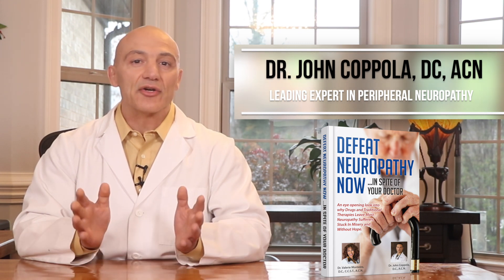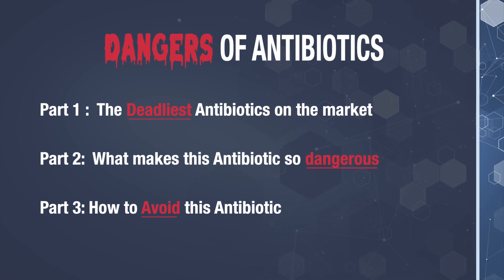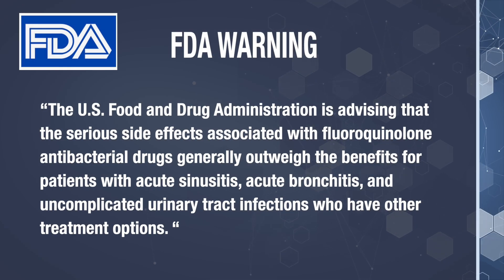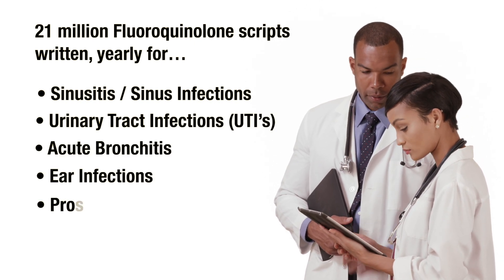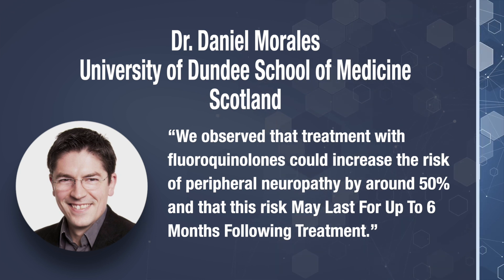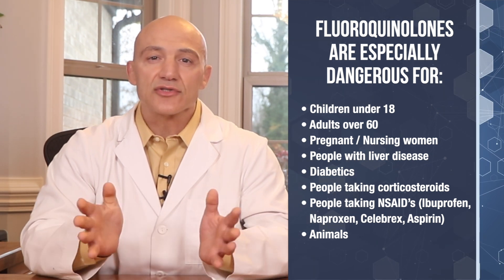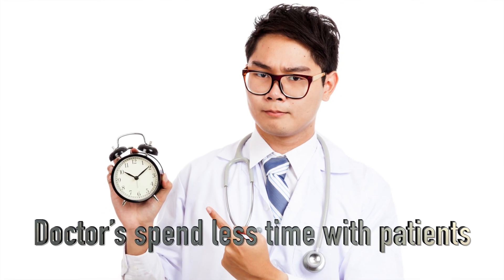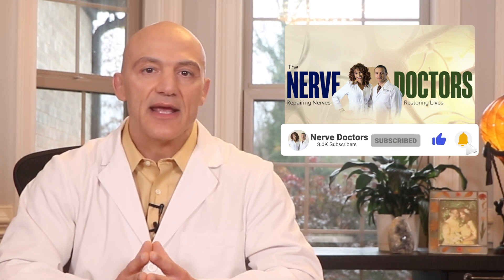Most Dangerous Antibiotic for Your Nerves - The Nerve Doctors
Most Dangerous Antibiotic for Your Nerves
 If you're suffering with Peripheral Neuropathy and have questions or concerns,
contact Dr. Coppola or Dr. Monteiro at:

If you’ve ever suffered from an upper respiratory infection, sinus infection, or UTI it can be hell, and it can become extremely serious.  But what happens when the antibiotic your doctor prescribes solves one problem while causing another?

There’s one particular antibiotic that’s commonly prescribed for these conditions and it’s been directly linked to causing severe peripheral neuropathy.  It’s also considered to be the most dangerous antibiotic for the nervous system.

Today, I’ll reveal the class of antibiotics that are considered to be the Deadliest Antibiotics on the market.

Antibiotics are powerful drugs that help our bodies combat bacterial infections. When used appropriately, they can quickly and effectively eliminate infections that may become serious and allow us to feel better in a matter of days

We often take antibiotics prescribed by our doctors without questioning the risk associated with that medication because Afterall your doctor wouldn’t prescribe it if it wasn’t absolutely necessary, right?  Well, it’s no secret that antibiotics are the most overprescribed and misused drugs which has led to a growing problem with antibiotic resistance bacteria.

In today’s video, we’ cover 3 parts:
Part 1 : We’ll reveal the Deadliest Antibiotics on the market.
Part 2: What makes this Antibiotic so dangerous.
Part 3: How to Avoid this Antibiotic.

There’s one class of antibiotics that is so destructive to the peripheral nerves and other systems of the body that the FDA has issued severe warnings urging doctor’s to only use them in life threatening situations.

Most Dangerous Antibiotic for Your Nerves chapters
0:00 Introduction to Most Dangerous Antibiotic for Your Nerves
1:38 Antibiotics
2:17 CDC Statement on Antibiotics
2:43 Deadliest Antibiotics
3:04 Fluoroquinolones
4:36 FDA Warning
6:05 Why Fluoroquinolones are so Dangerous
6:43 Fluoride
9:03 Avoiding Dangerous Antibiotics
10:22 Protect Yourself By Being Informed
11:05 Phone Apps
12:06 Conclusion

Dr. Monteiro and Dr. Coppola are the co-authors of the book Defeat Neuropathy Now … In Spite of Your Doctor. This book gives the reader an “Eye-Opening” look into why medications and traditional therapies leave most neuropathy sufferers stuck in misery without hope. This book is a survival manual for anyone suffering with neuropathy. Get your copy today at: